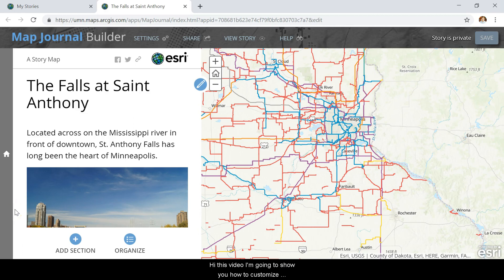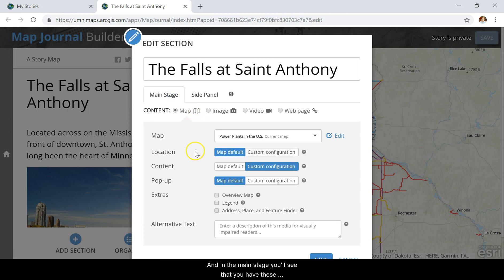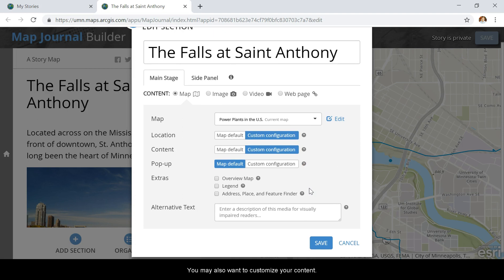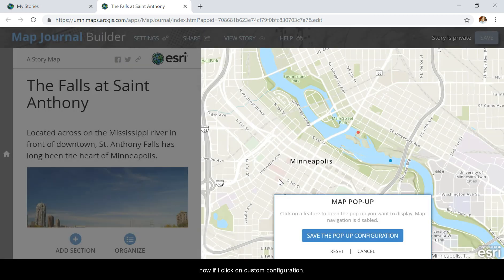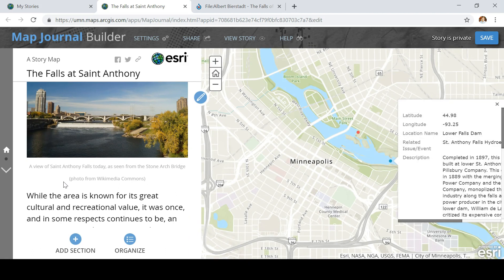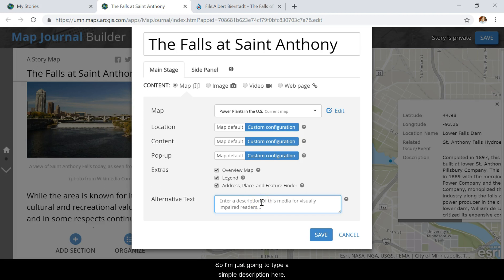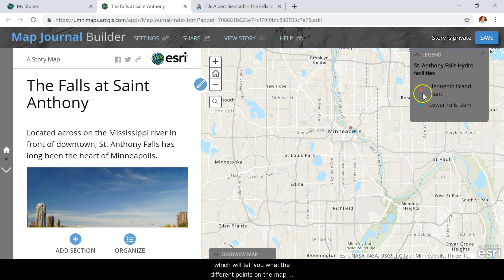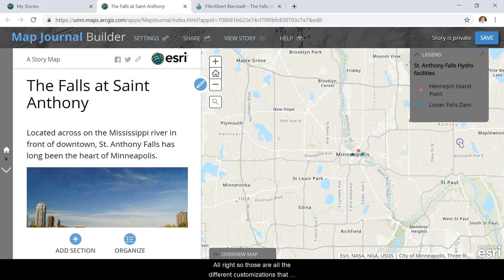Customizing your Web Map Display in the Story Map Builder (Story Maps Series)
This video is part of a series of short how-to-videos designed to help students working on Esri Story Maps. Many of the instructions given are applicable in ArcGIS Online more broadly, but are specifically tailored to students who are new to the program and using it for Story Maps' projects.

This particular video focuses on how to customize the content, view scope, and other main stage features for web maps in a Story Maps Journal template.